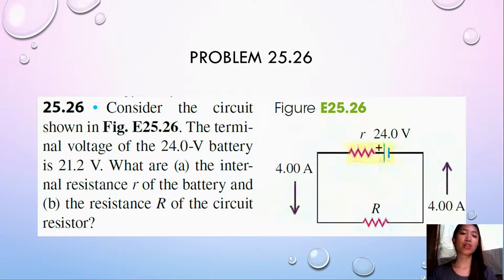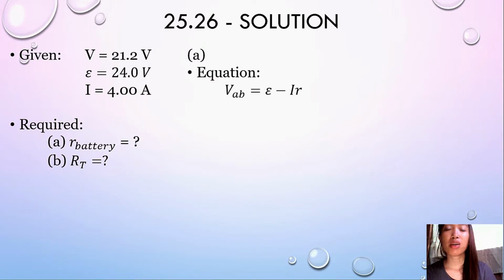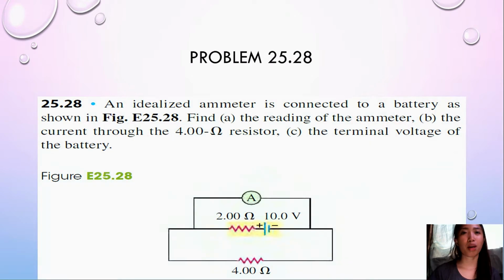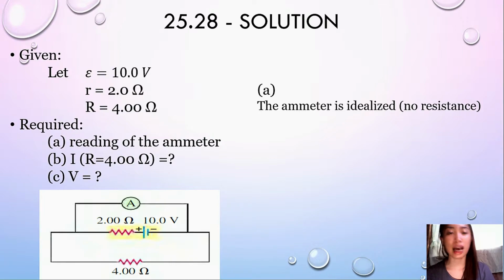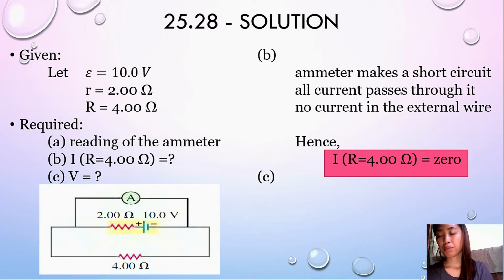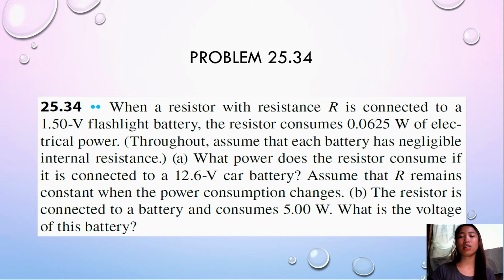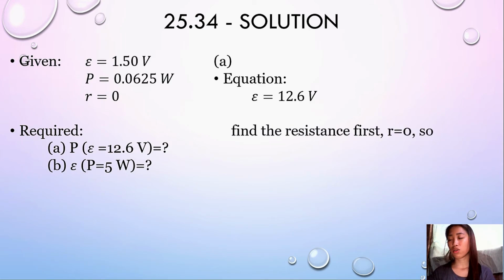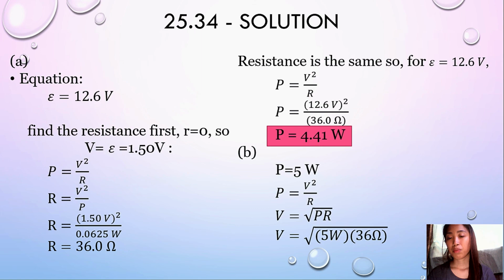University Physics (14th ed) | Chapter 25 | Solution (25.26, 25.28, 25.34)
In partial fulfillment of the requirements for the subject ELECTROMAGNETISM FOR TEACHERS

G. Araneta
MST Physics